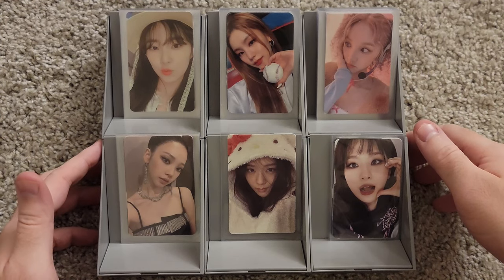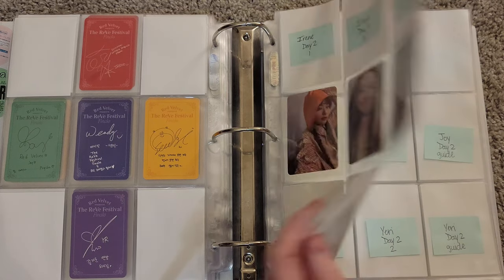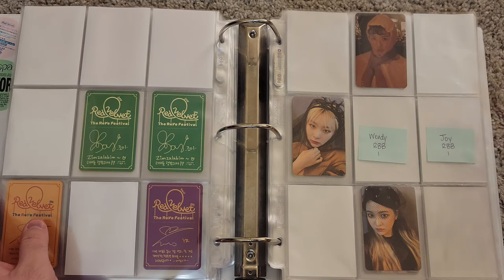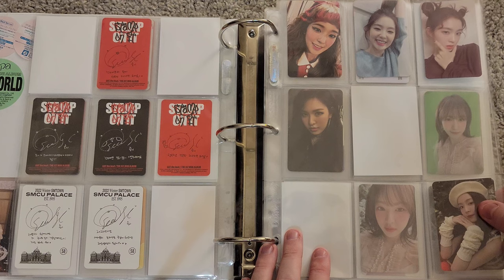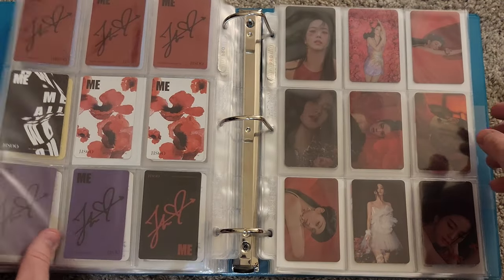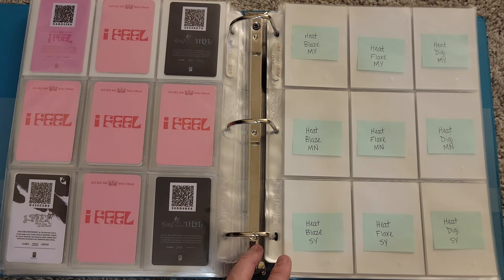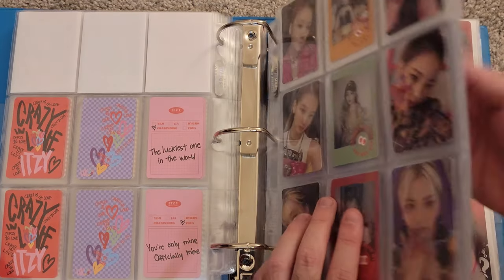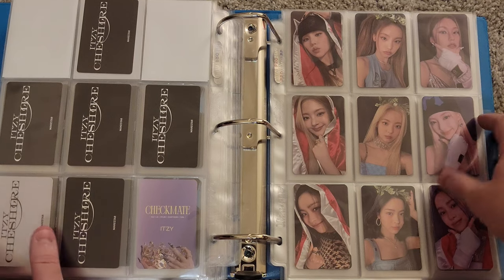Storing K-Pop Photocards In My Binders #2 (Red Velvet, ITZY, GOT The Beat & more)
Hey everyone! Back again with another storing video. Also did some re-organizing in this one. I talked a lot in this video so it will be a long one lol.

Timestamps:
0:00 Intro
1:38 GOT The Beat
3:50 Red Velvet (some re-organizing)
30:03 Collect Book
33:19 Jisoo
36:19 (G)I-DLE
45:59 ITZY
55:08 Outro

Peace and love always 🫰🏻